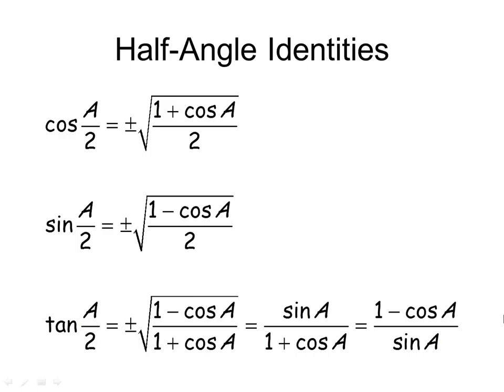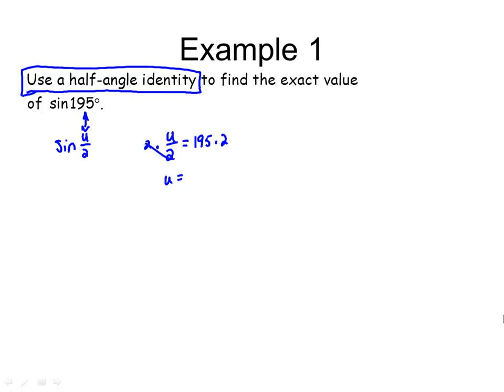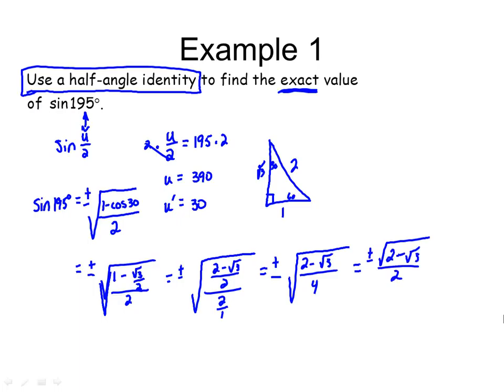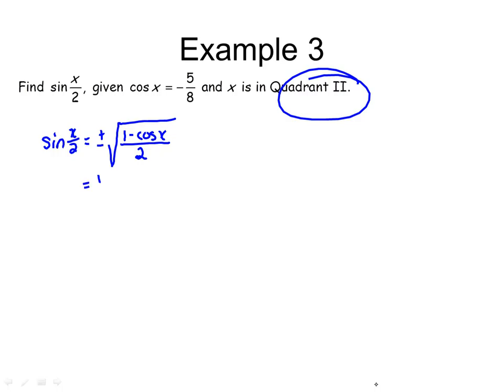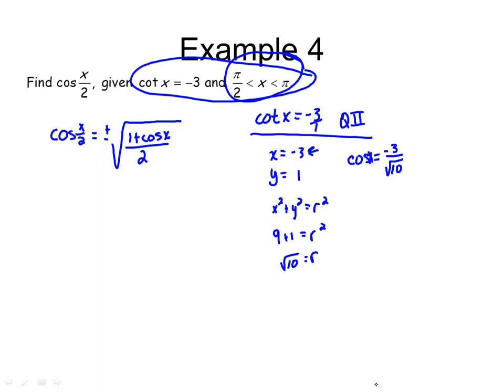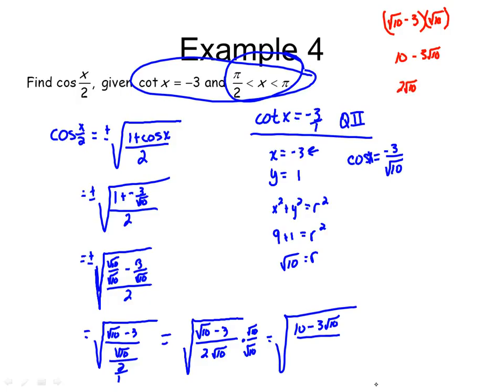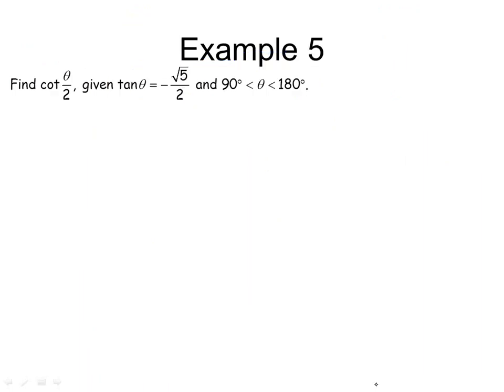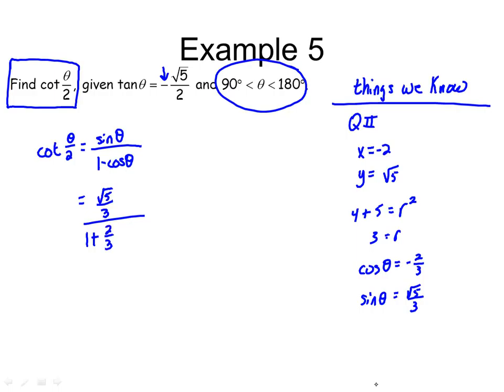MTH 113 5.6